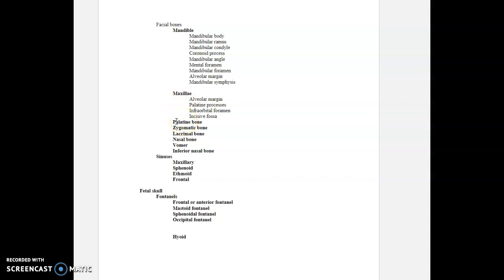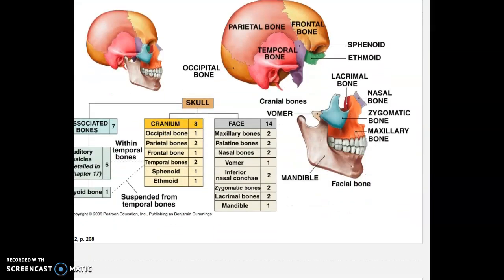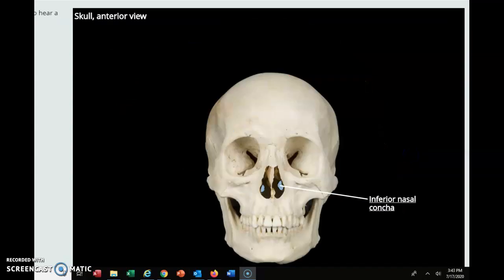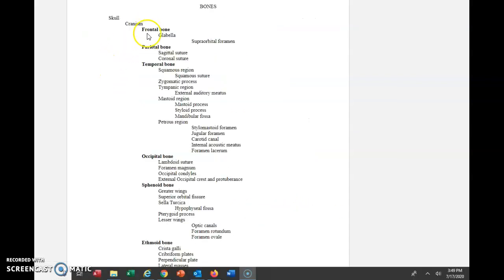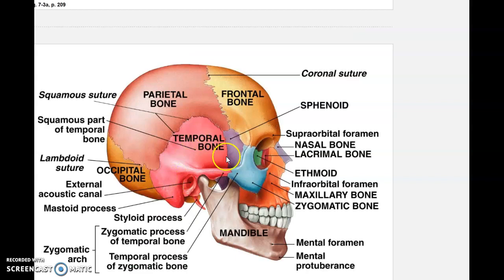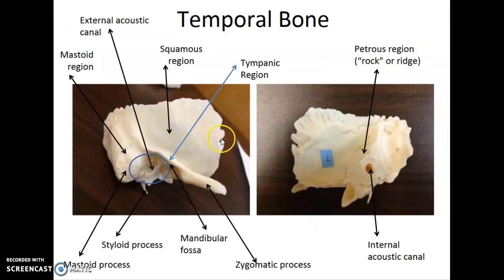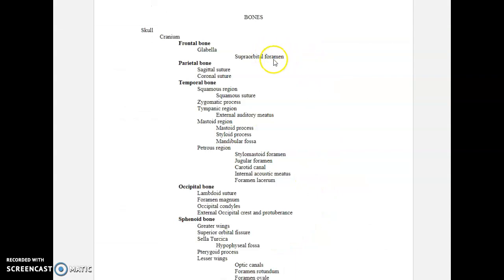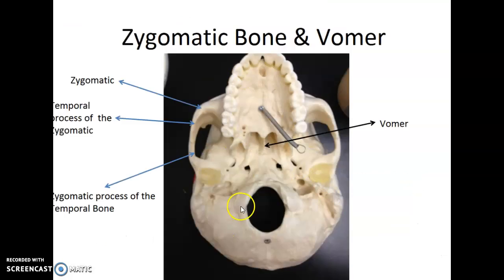Prof Austin skull part 2